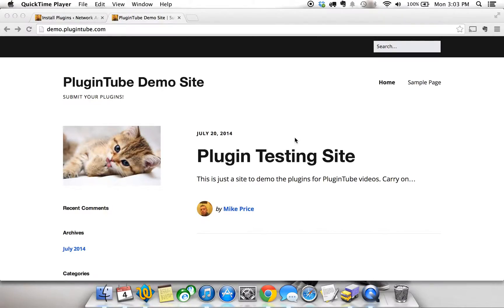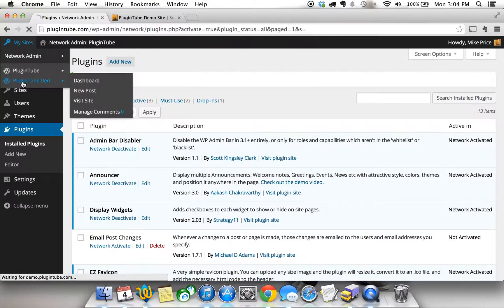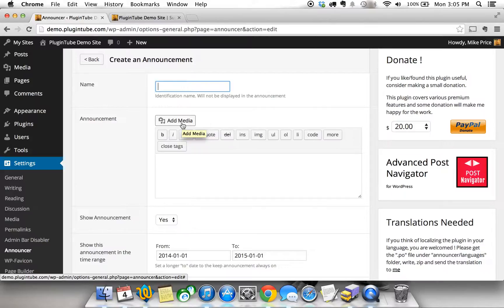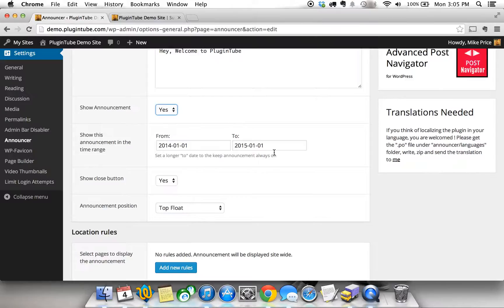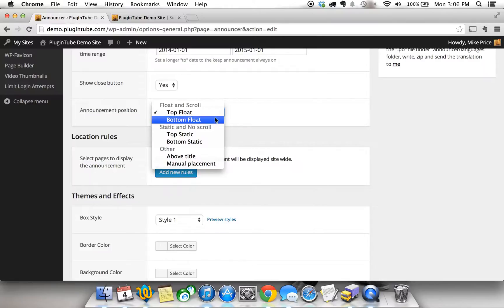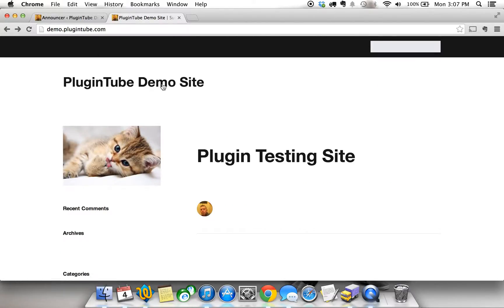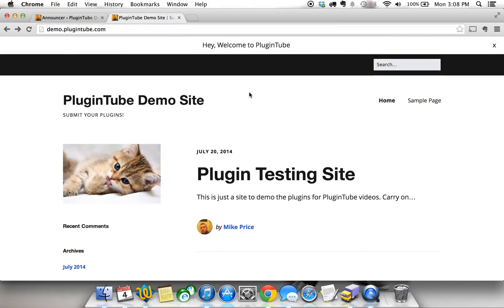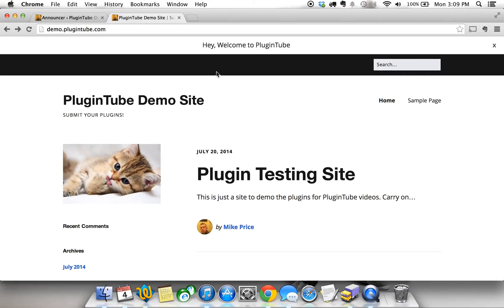Announcer WordPress Plugin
WordPress Plugin Review & Tutorial of "Announcer"  Place static header or footer on your site